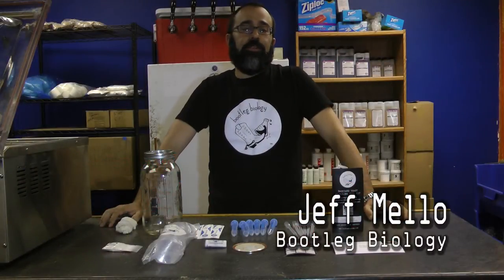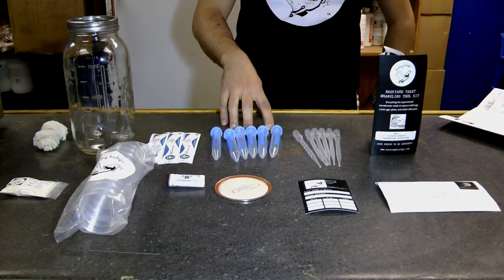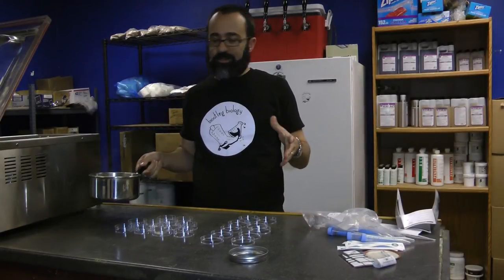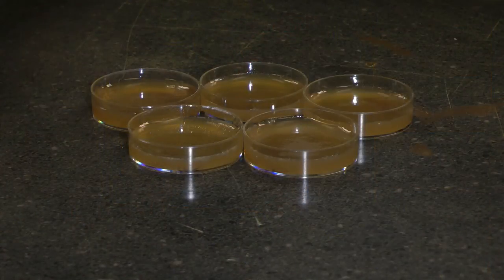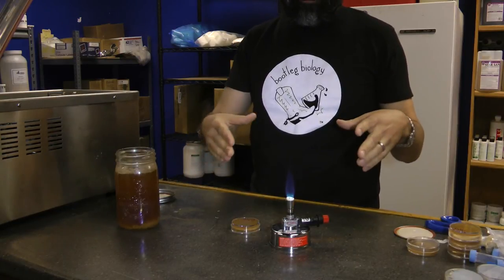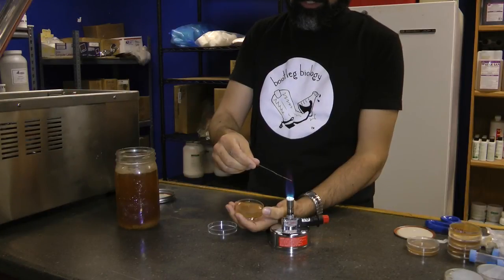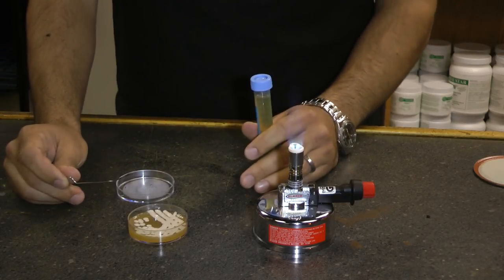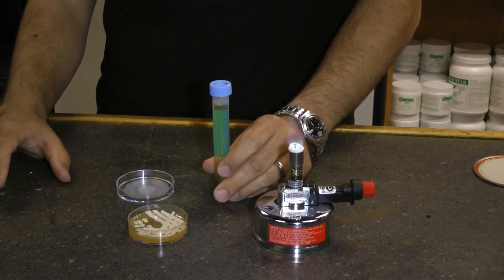Yeast Wrangling Tool Kit - Rebel Brewer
Jeff Mello from Bootleg Biology introduces the new Yeast Wrangling Tool Kit. Available from Rebel Brewer - Your One Stop Homebrew Outfitter.